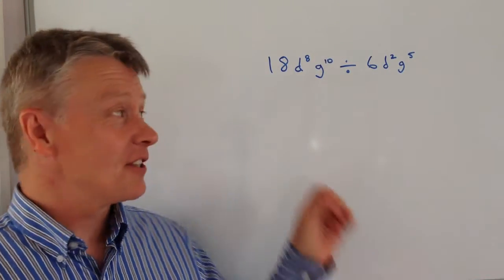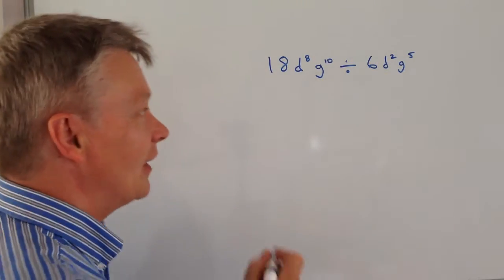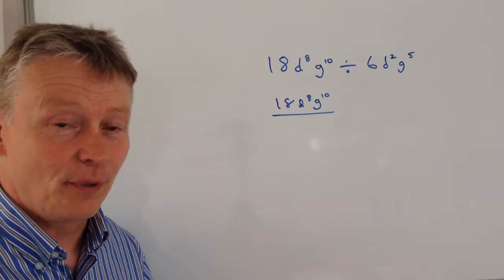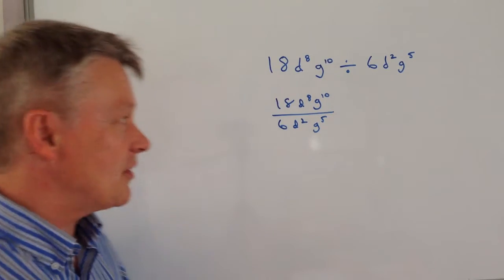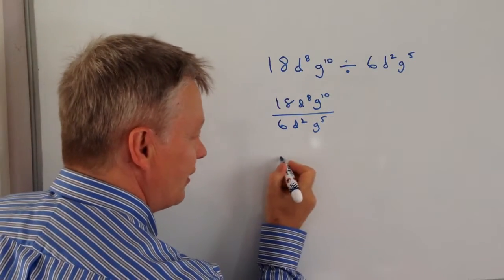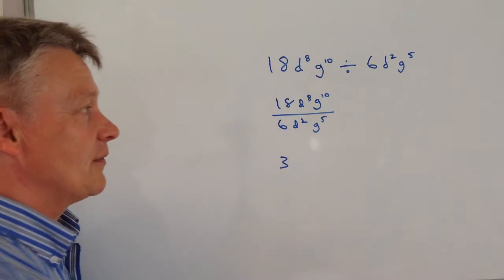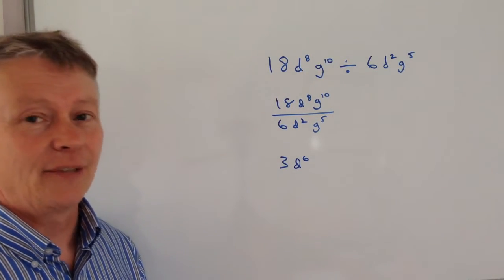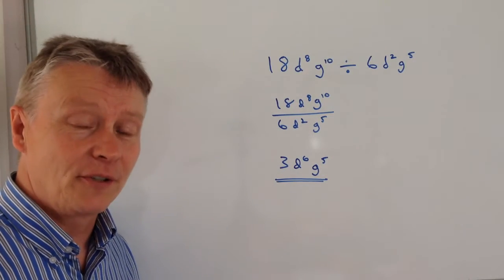Indices - simplify divided terms - GCSE maths level 4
This video is all about algebraic expressions and forms part of that playlist. I've also added to the playlist on GCSE higher revision.

The question is aimed at around level 4 and should be fairly straightforward. You'll need to know the laws of indices and be comfortable with simplifying fractions.